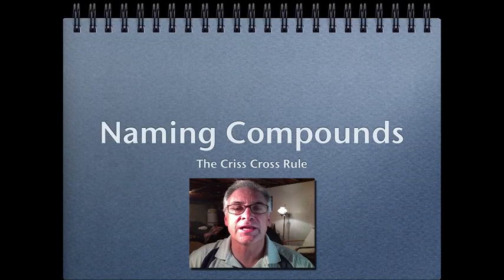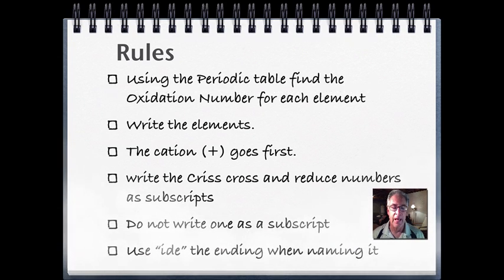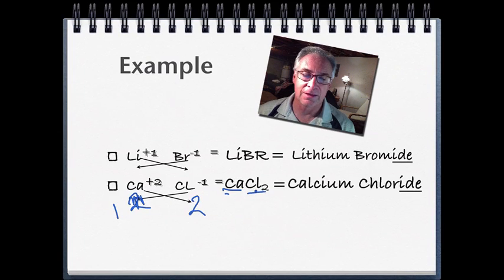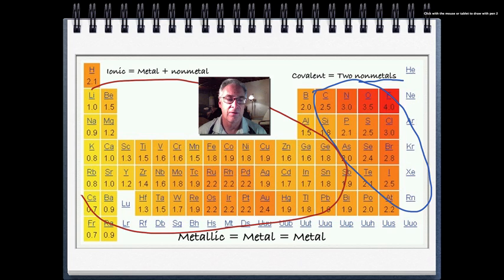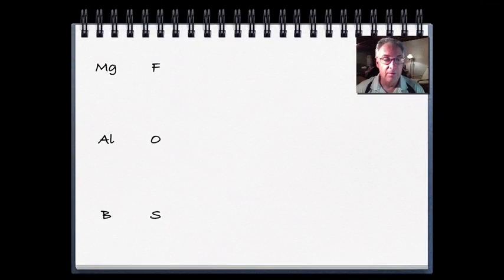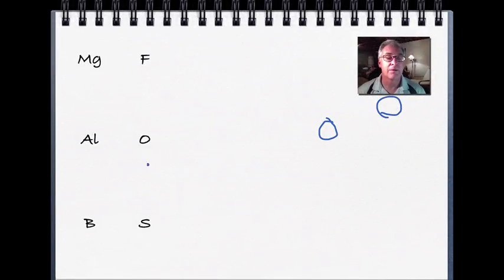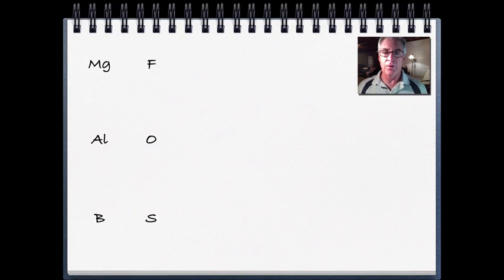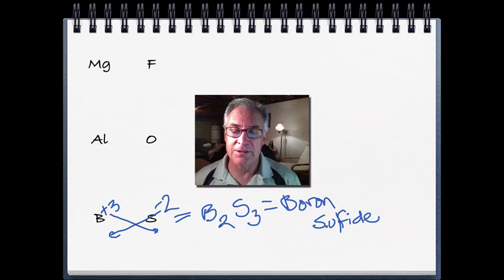Criss Cross Method.m4v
The first step in naming chemical compounds is to learn this method. By swapping  oxidation numbers students can correctly applying the appropriate subscript to each element or ion.